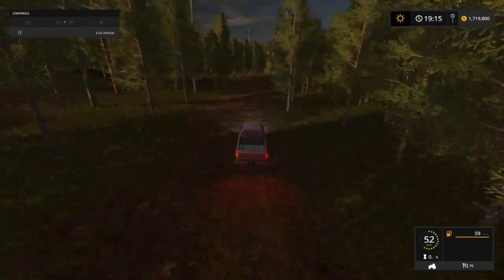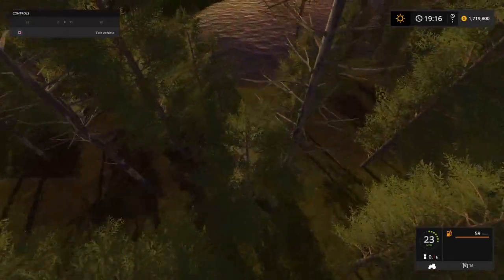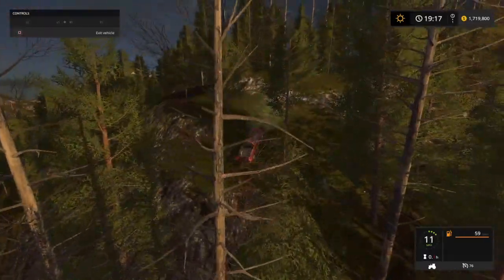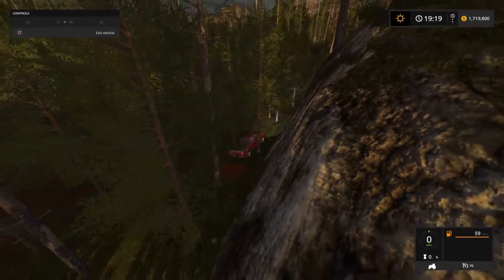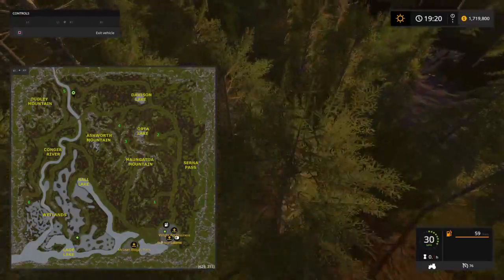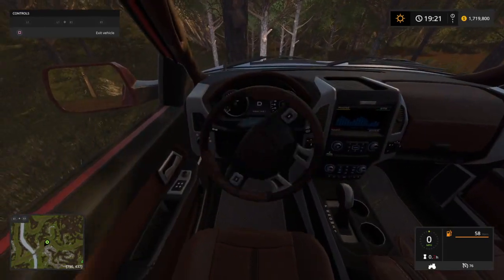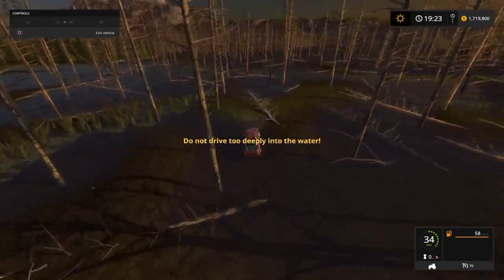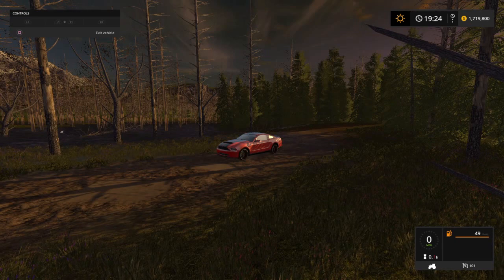Pacific Inlet logging map tour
New logging map tour